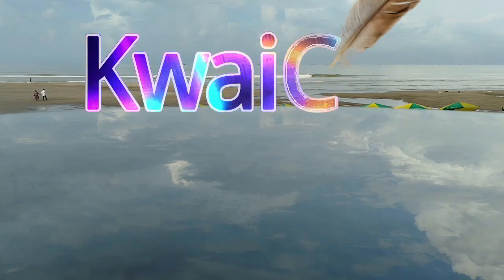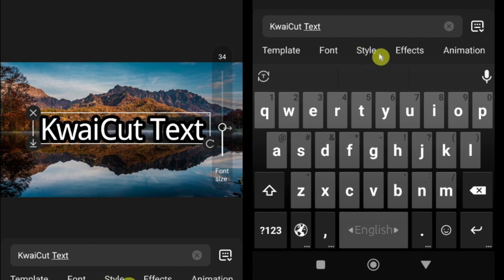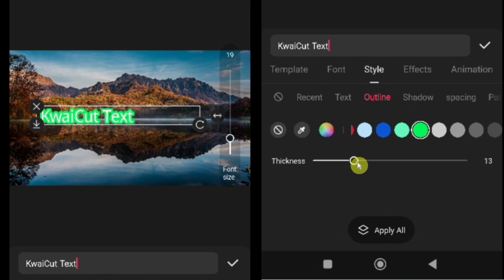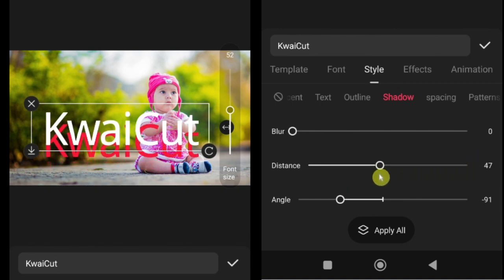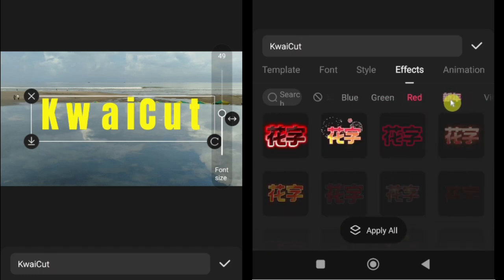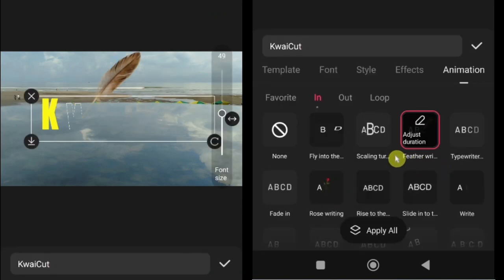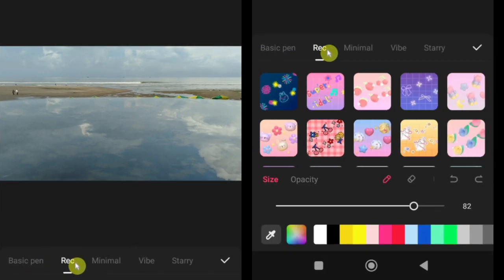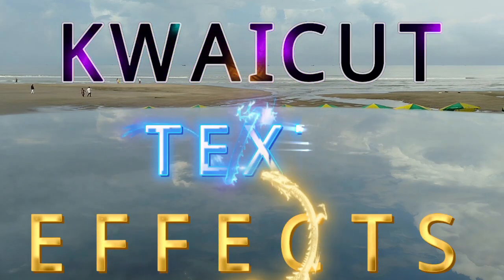Complete Text Editing Guide in KwaiCut | Subtitle, Title, Effects & Animation Explained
Learn how to add and customize subtitles and titles in KwaiCut with this full step-by-step tutorial! 🎬
In this video, you’ll explore all the text tools in KwaiCut — including subtitles, outlines, shadows, patterns, spacing, effects, animations, and even the Graffiti Pen! 🎨

✅ What You’ll Learn:
• How to add and style title in KwaiCut
• How to use Outline and Shadow for pro-looking text
• How to adjust text spacing and add background patterns
• How to apply animations and templates
• How to use the Graffiti Pen for custom drawings
• Pro tips to make your text clean, readable & eye-catching

Chapter:
00:00 Intro
01:07 How to add Title?
01:42 Fonts
01:57 Style
05:24 Effects
06:15 Animation
07:23 Template
08:08 Graffiti Pen

💡 Perfect For:
• YouTubers & Short-video creators
• CapCut / KwaiCut users
• Anyone who wants to make their videos look professional

✨ By the end of this tutorial:
You’ll be able to create stunning subtitles and animated titles that grab attention and boost engagement.